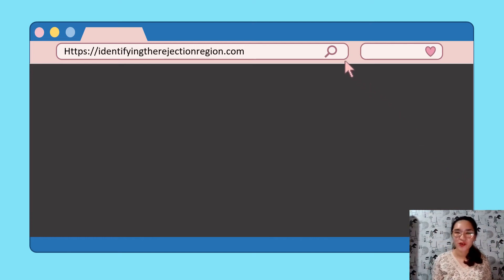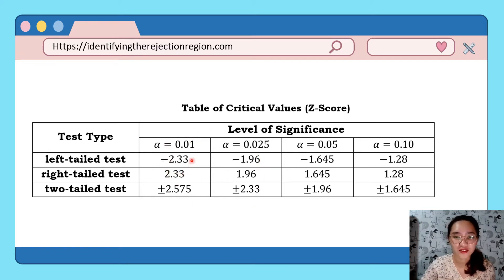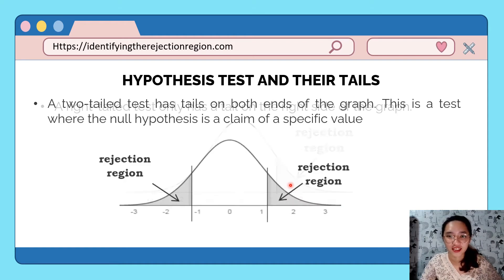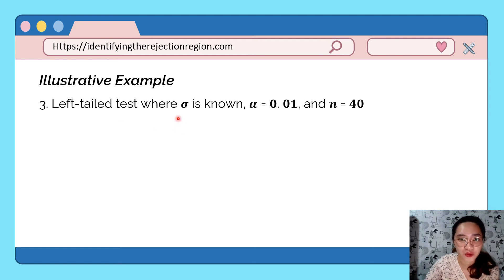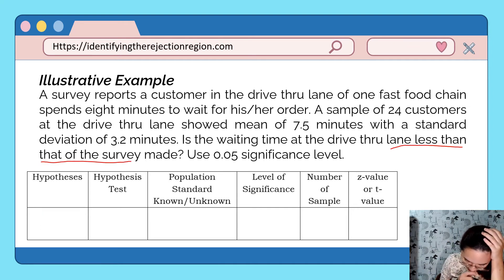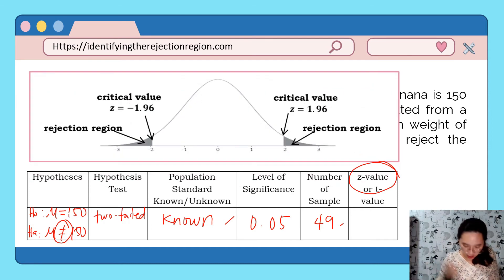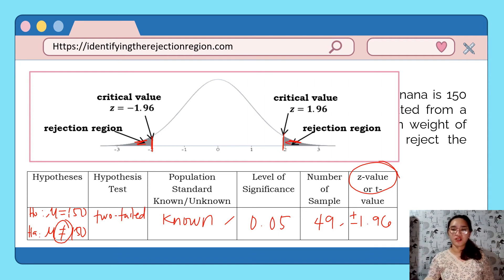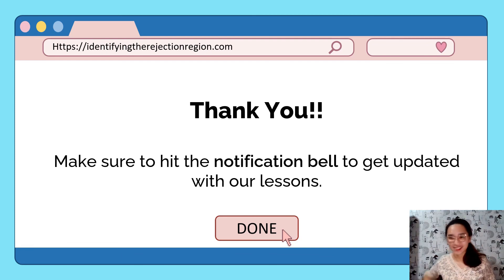IDENTIFYING THE APPROPRIATE REJECTION REGION :: Statistics and Probability Grade 11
Learn to identify the appropriate rejection region for a given level of confidence.
Learn to locate critical values under normal distribution curve.